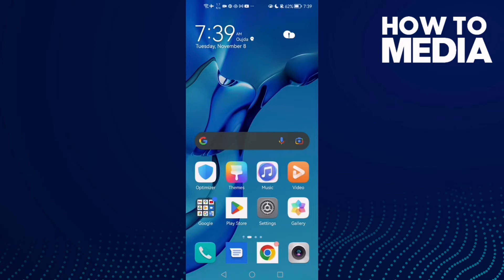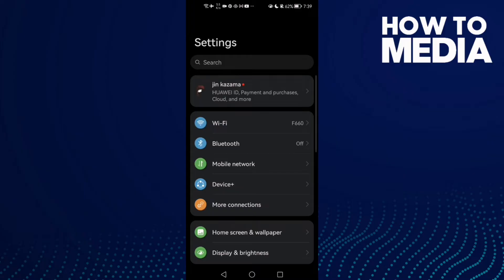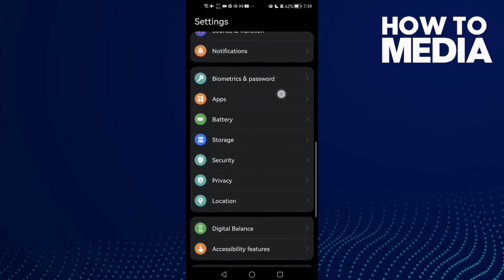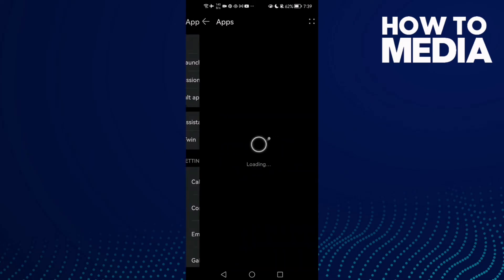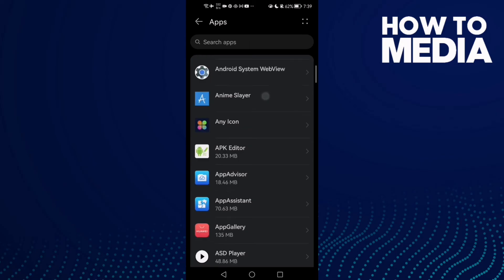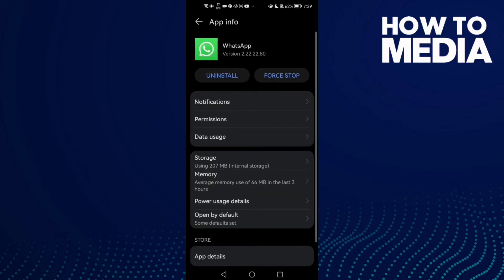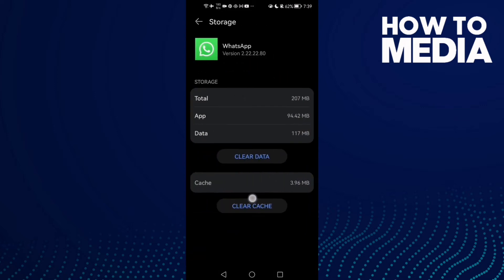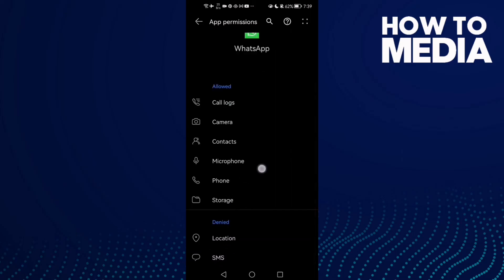How to Fix Whatsapp is Closing Automatically when Opening on Any Android Phone 2025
How to Fix Whatsapp is Closing Automatically when Opening on Any Android Phone 2024

in this video we discuss :